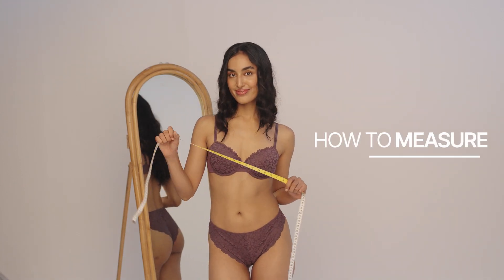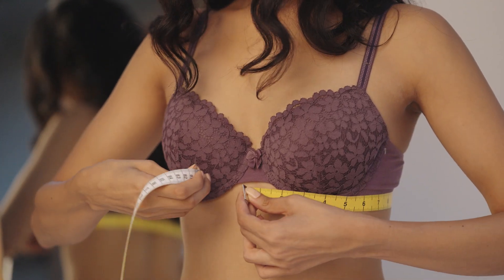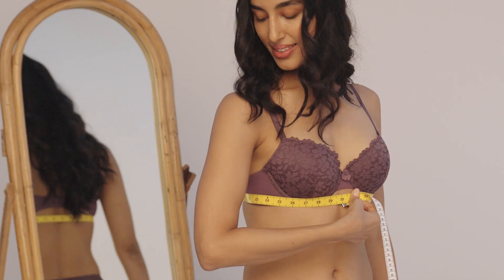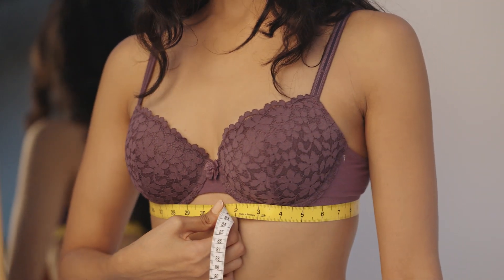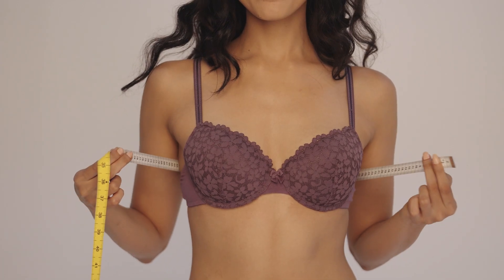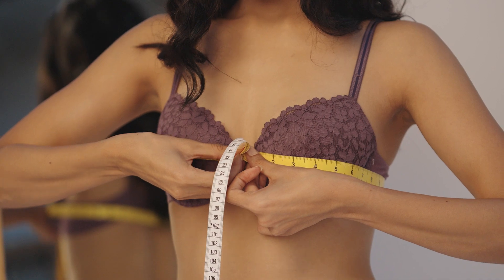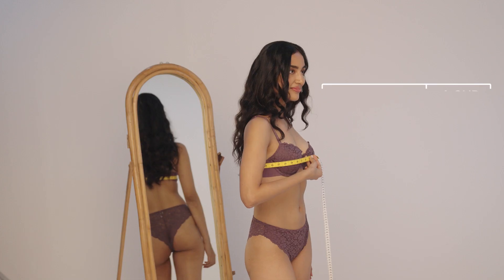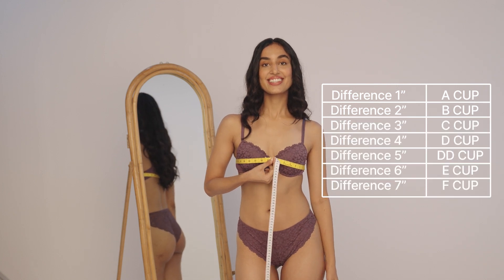Find your Fit | Wunderlove by Westside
The best fit feels like nothing. All you need is a mirror and a measuring tape. Find your numbers and head over to explore the season’s best from Wunderlove by Westside. Visit a Westside store near you, or shop